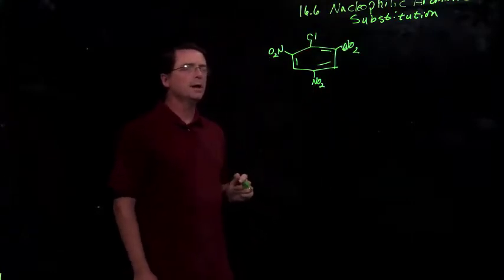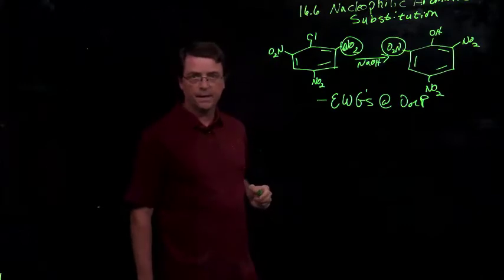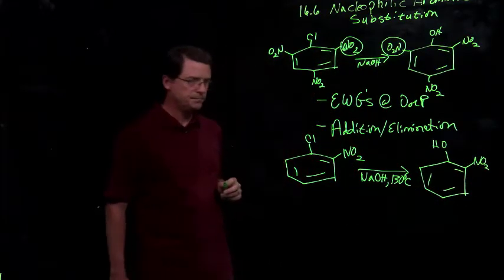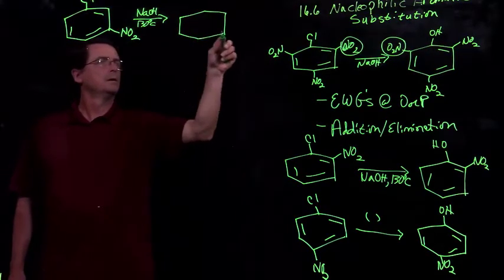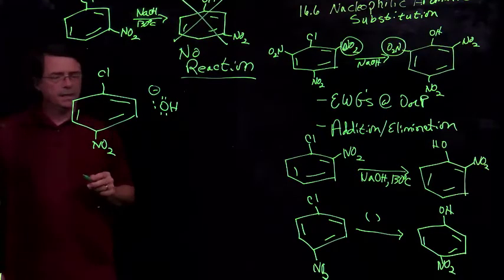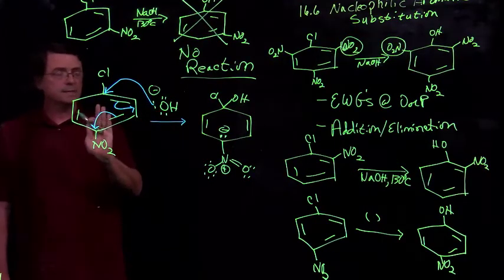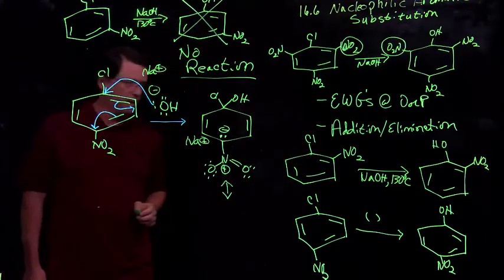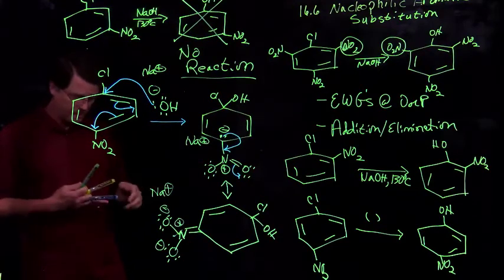16 6 UNEDITTED nuc arom subst